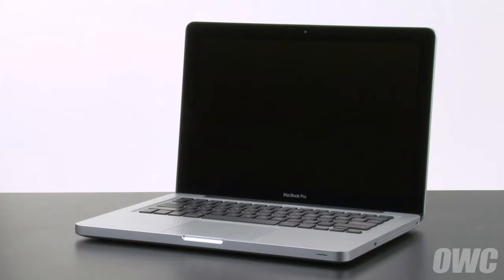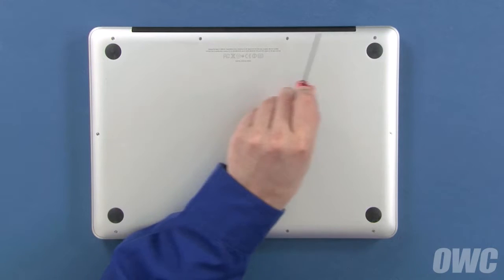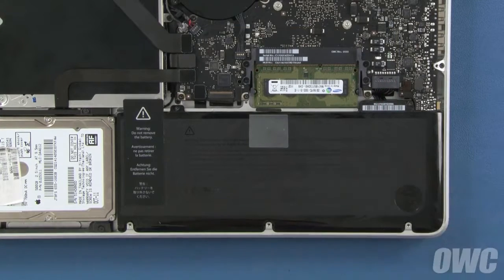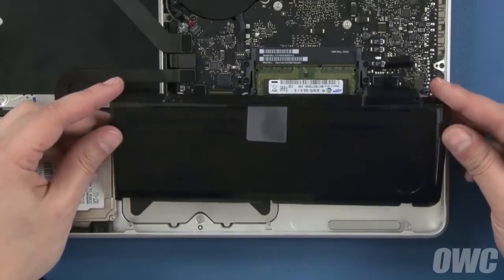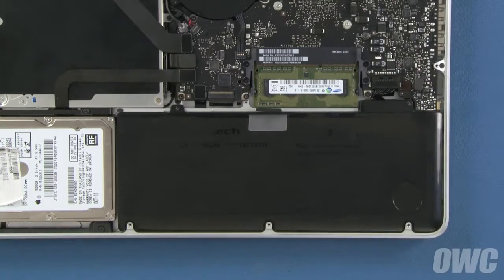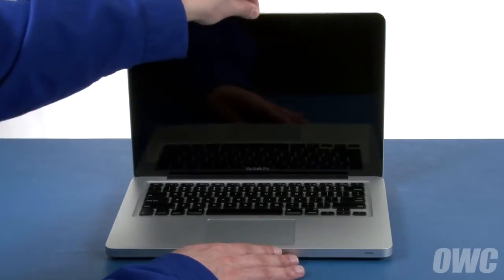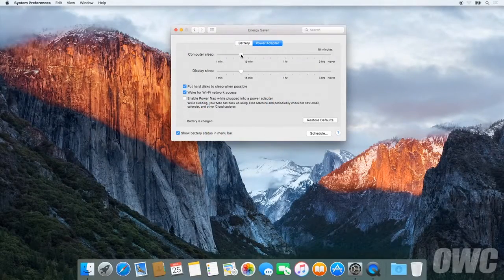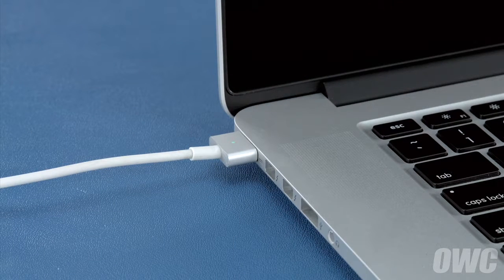MacBook Pro 13" 2011 Batterij vervangen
In deze video laten wij zien hoe u de batterij voor de MacBook Pro 13" 2011 kunt vervangen.
De oude batterij van uw MacBook Pro 13" 2011 vervangen voor een NewerTech (2009-heden) 65 watt-uur batterij zorgt er voor dat u weer een hele dag vooruit kunt met uw MacBook Pro 13" 2011.

Ziet u het niet zitten om zelf de reparatie uit te voeren?